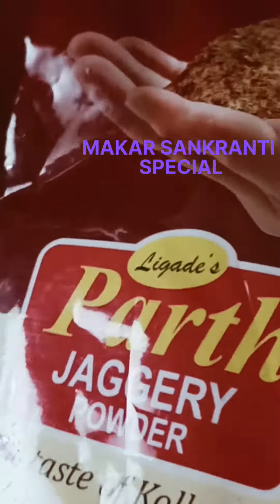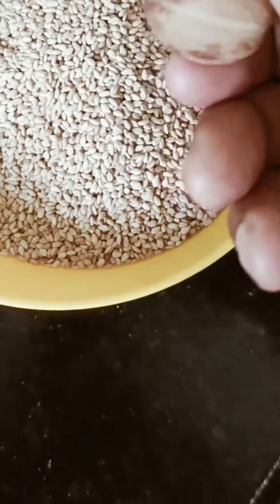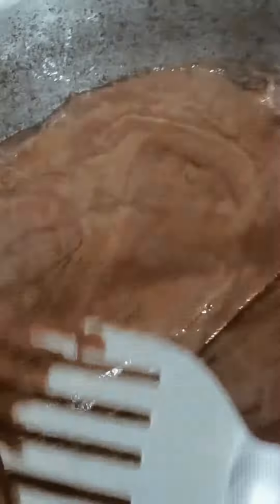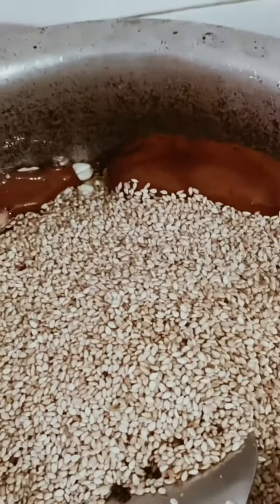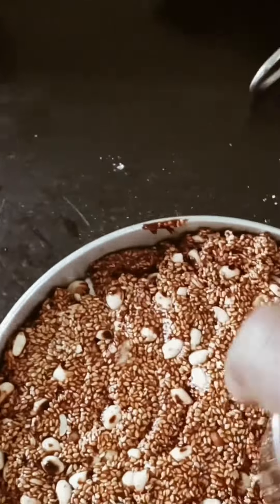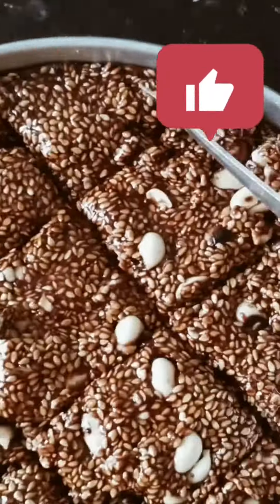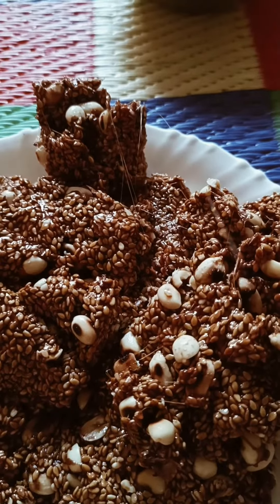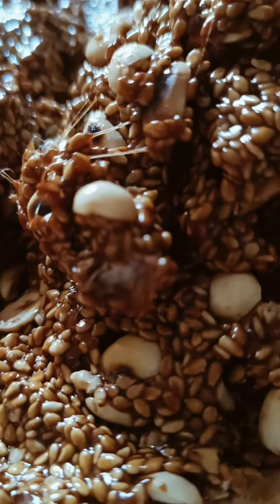Maharashtra special till gud chikki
Every Indian delicacy is so special as it's a pure form of the culture

here is the maharashtra state special till gud chikki

boosts immunity
happiness in winter
loads of proteins
healthy happy and hygienic
are the advantages of homemade chikki